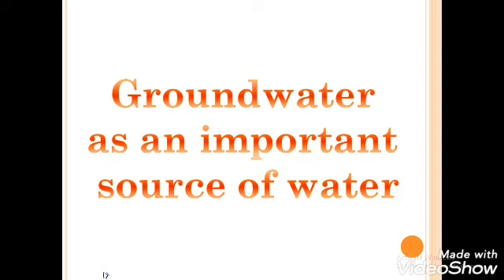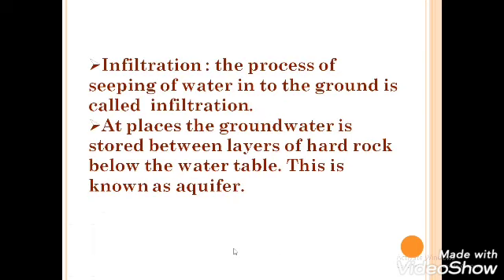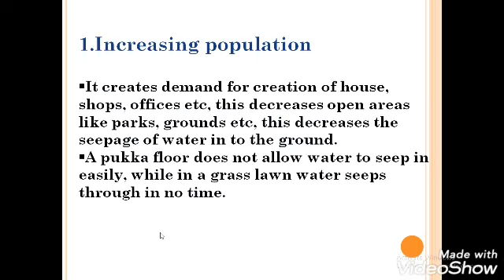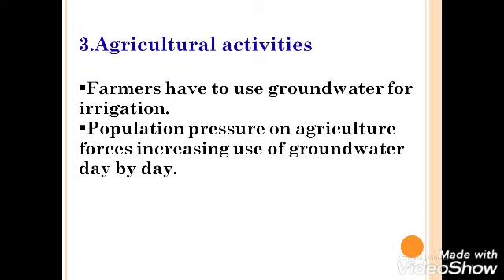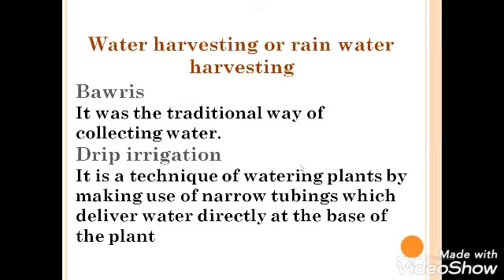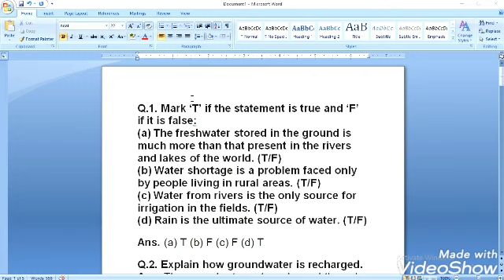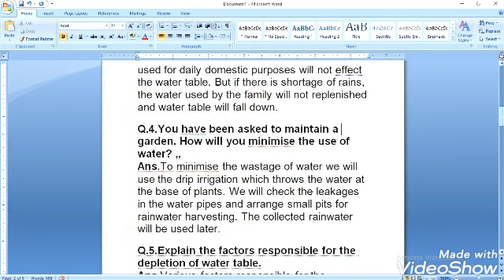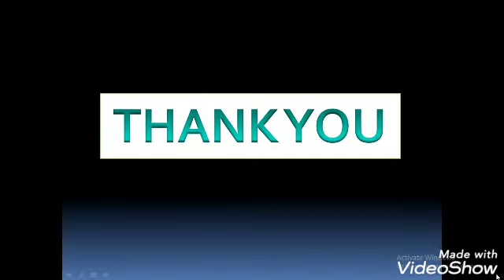7th Std I Physics | Chapter-16 | Water| Part-2